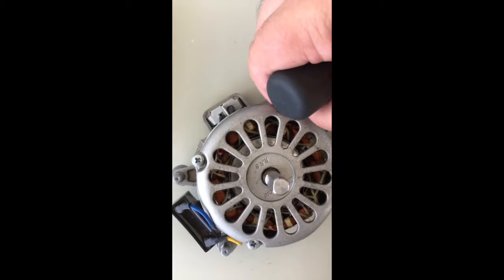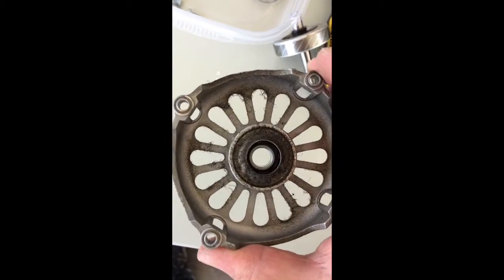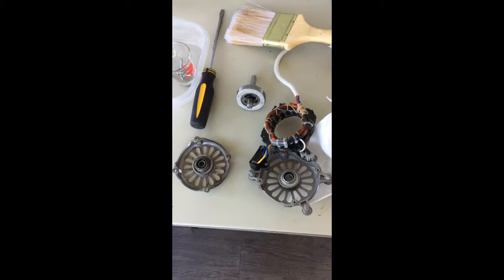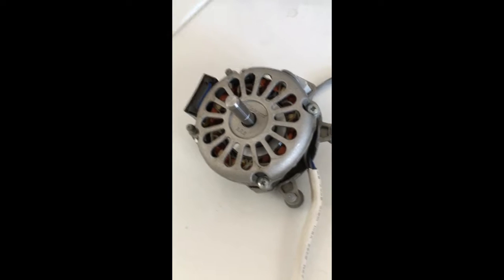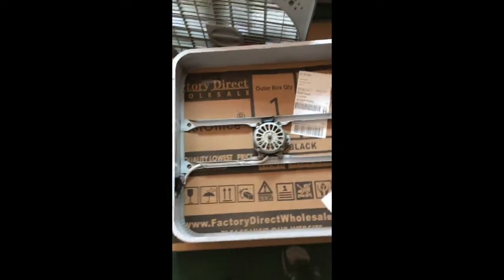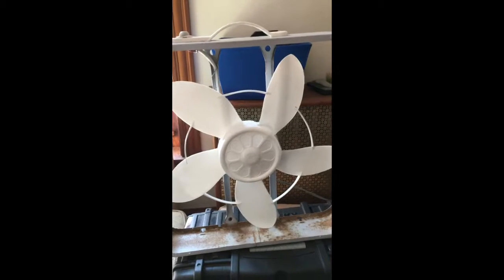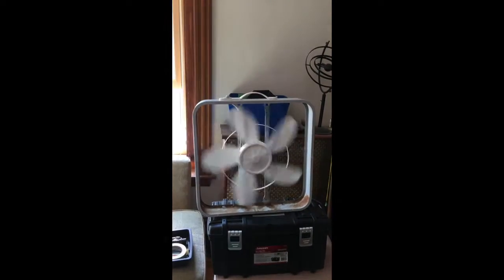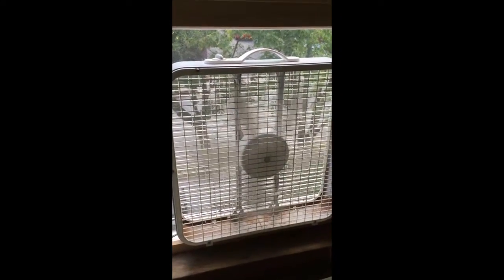Lakewood Cheapo Box Fan part 2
Part 2, motor re-assembly and final overall reassembly. Came together pretty well. Vintage fan collectors always bemoan these cheap fans. I agree to some extent. This fan is compact, light, and quiet. Air production isn't great, in fact medium and high are the only real operating speeds - but people like these things. When they get dirty, just buy another one! Seriously.